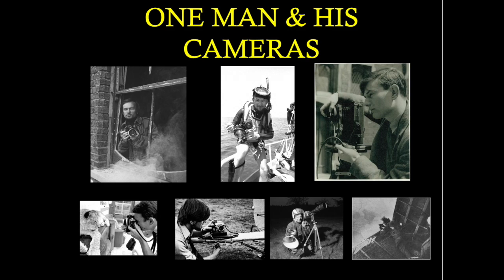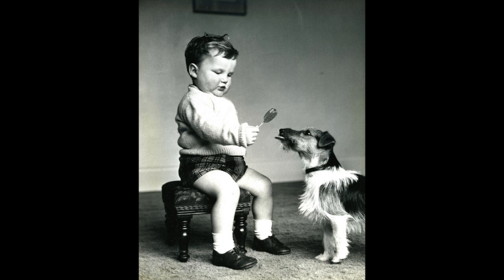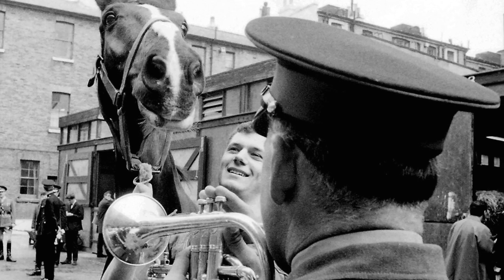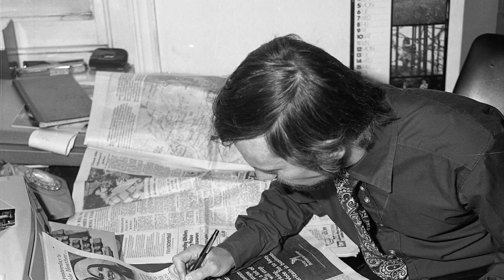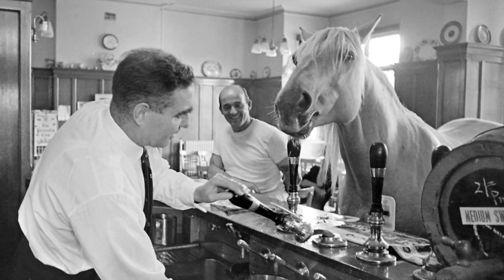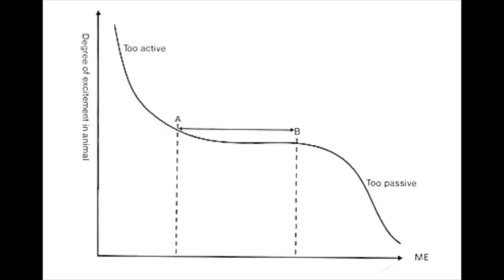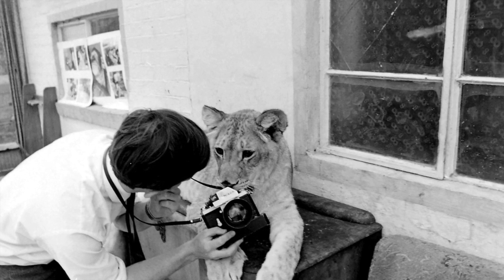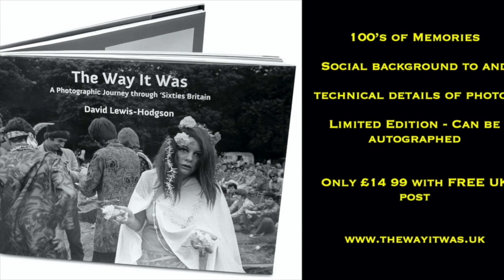The Horse That Played Football and Loved a Pint or Two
Purchased for just £35 from a market trader, 7-year-old stallion King quickly revealed a hidden talent for playing soccer. His favourite position was in goal - and accompanying owner Bill Foyle down to the pub for a few well deserved post-match pints! In this video, I describe photographing  King and pass on tips about photographing animals - large or small, indoors or out.